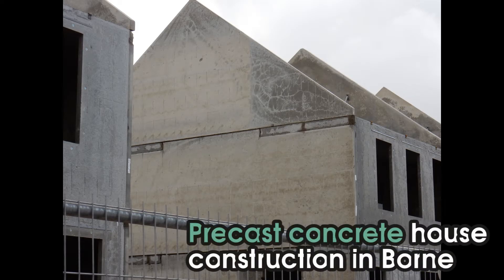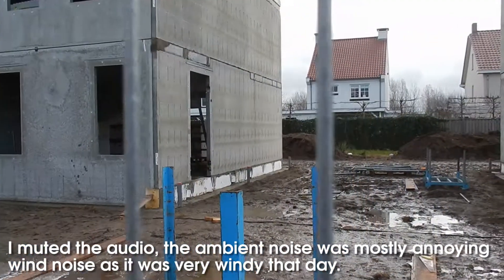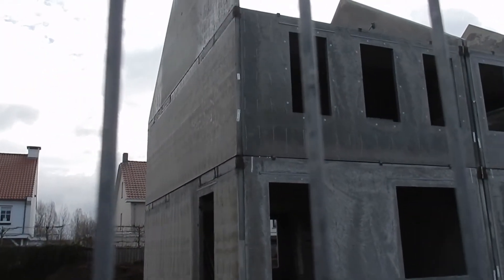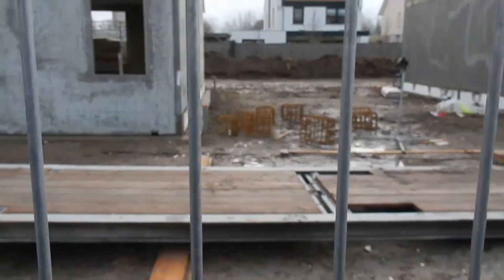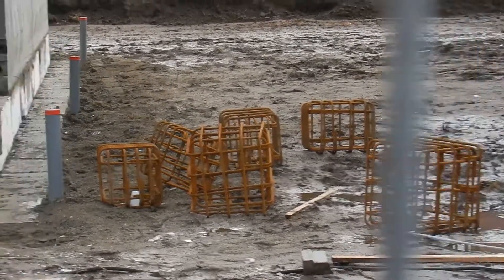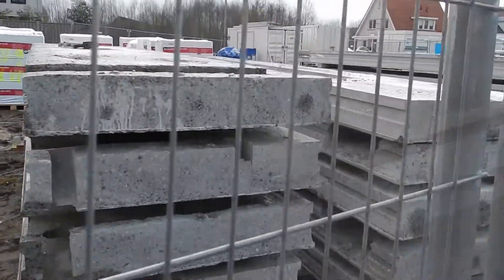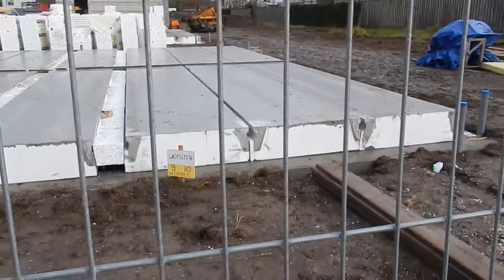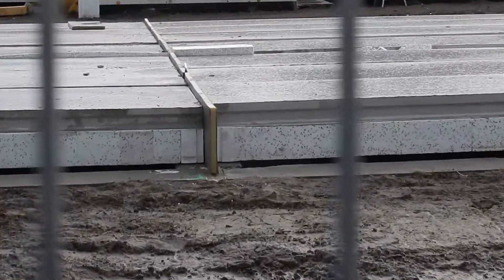Precast concrete house construction in Borne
Here's a look at how a small project double houses are built using precast concrete. This was filmed at a building site in Borne.

The precast process is a highly automated industrial process which is I think is far better then tradional means of construction such as masonry units.  It's quite different to in-situ concrete construction too.